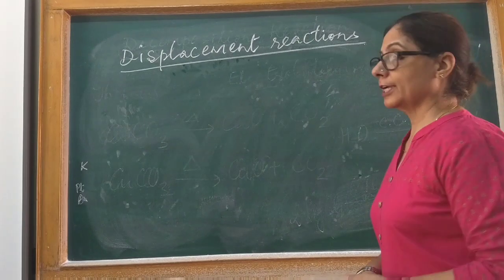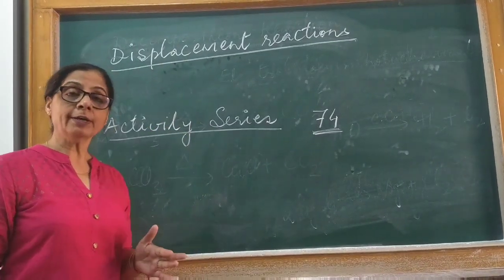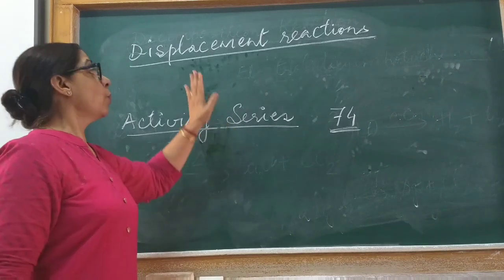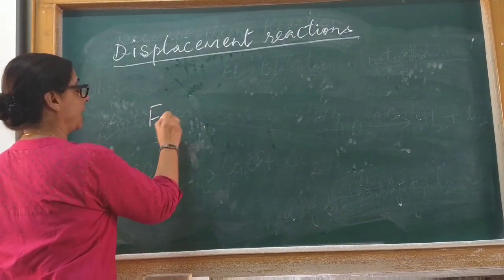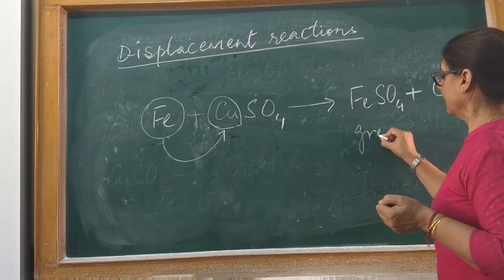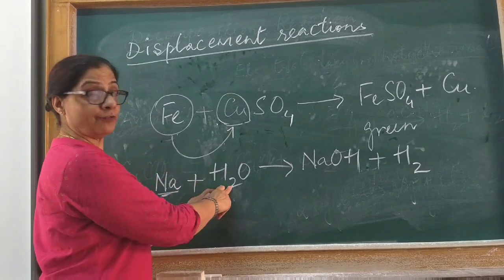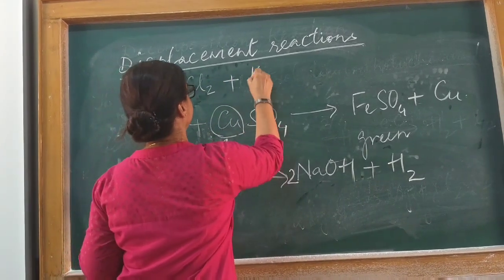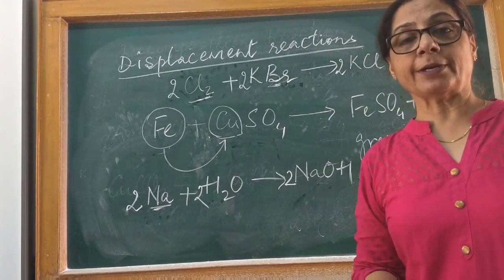Displacement Reaction Class 8 Chemistry